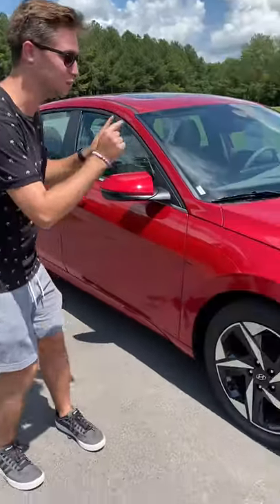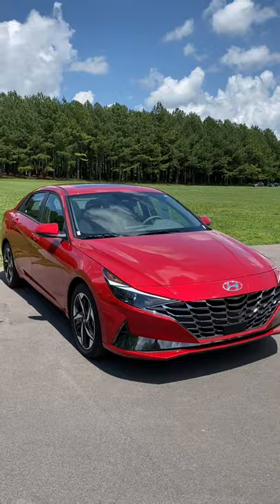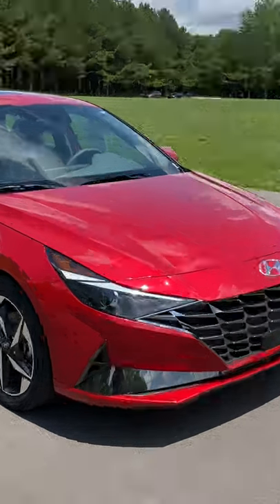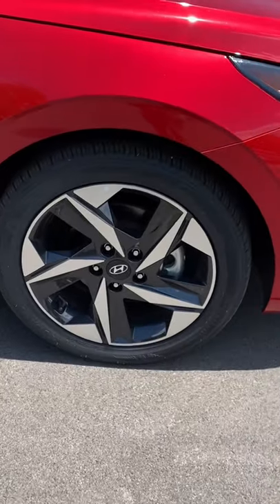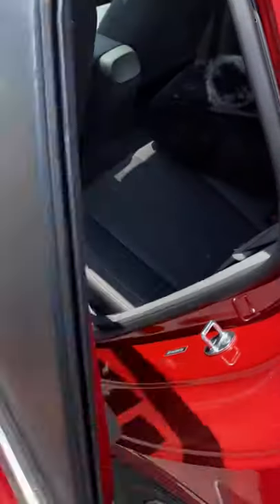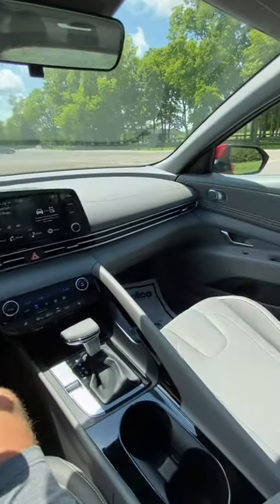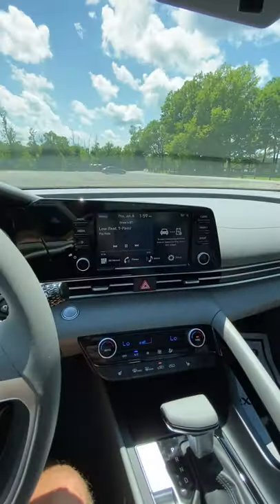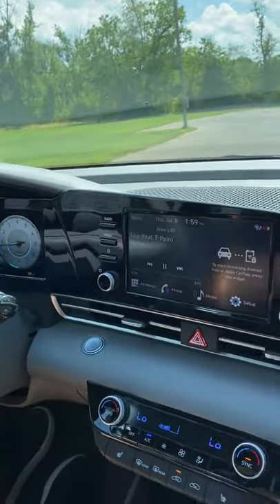Here's WHY the 2022 Hyundai Elantra is an AMAZING car under $25K!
For $25,000 this 2022 Hyundai Elantra is pretty hard to beat!